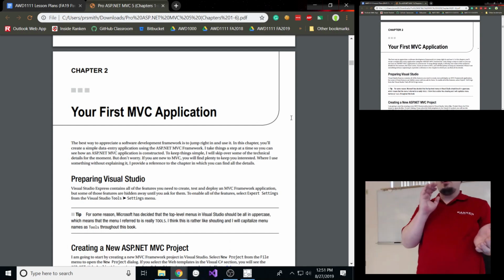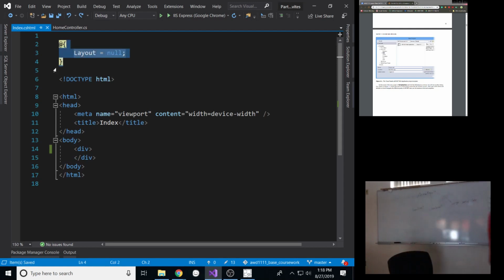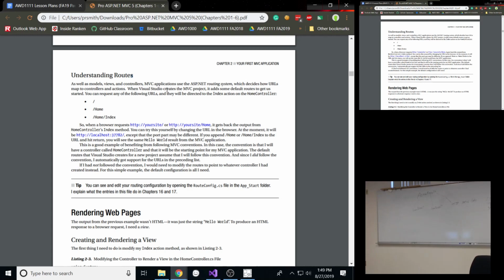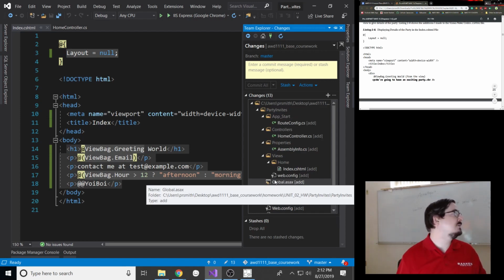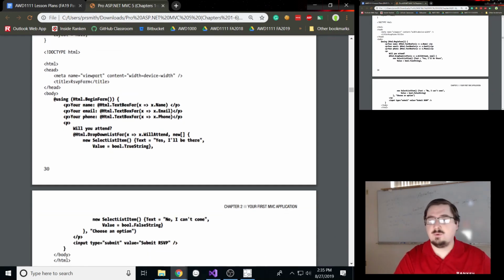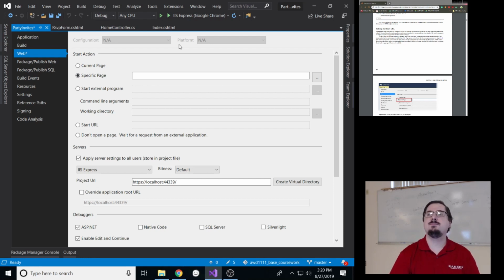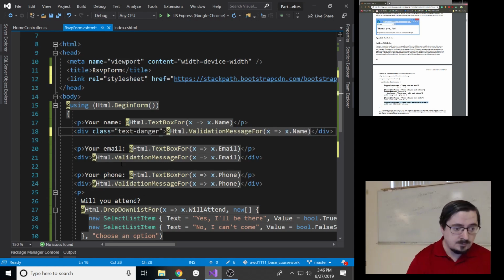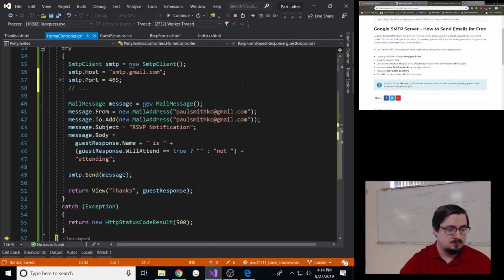AWD 1111 Fall 2019 - Chapter 2 - [Day 2]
Day 2 recording